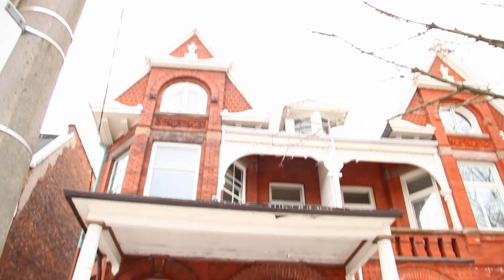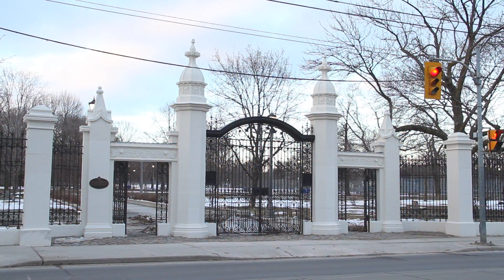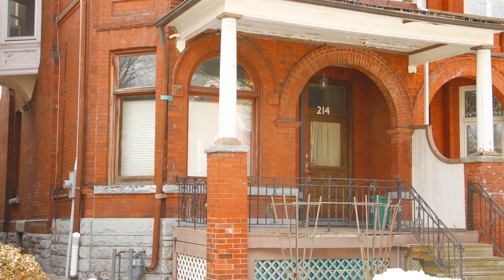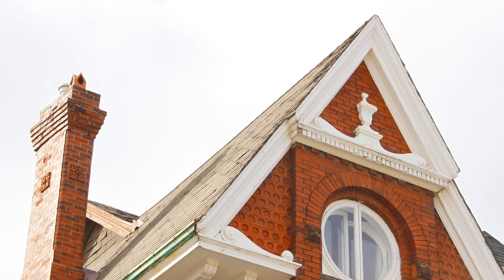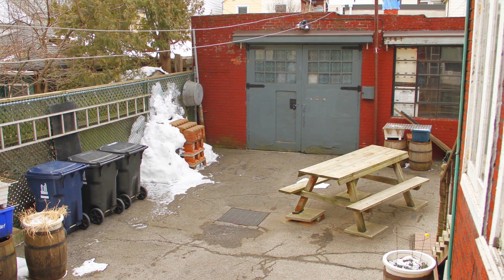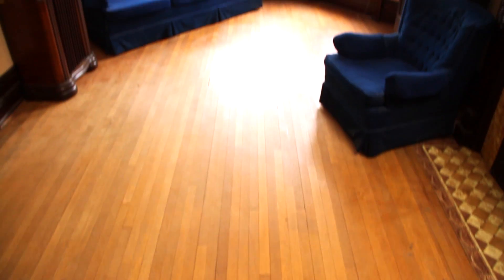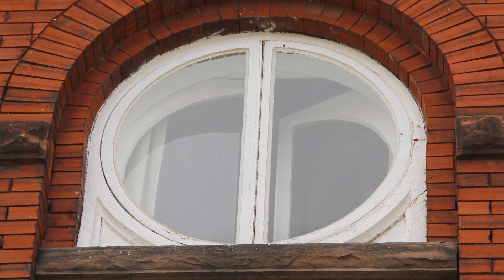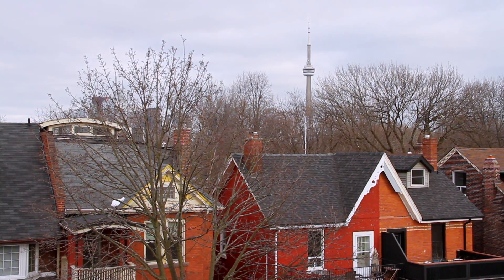For Sale, 214 Crawford Street, End of March 2013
214 Crawford Street, Toronto.
New Listing by Yan Gurevich of Harvey Kalles Real Estate.